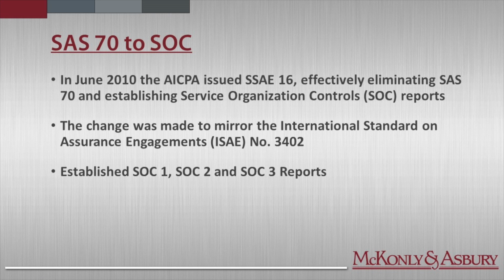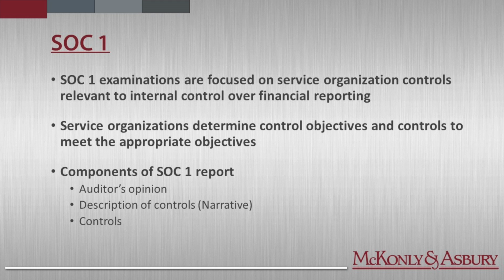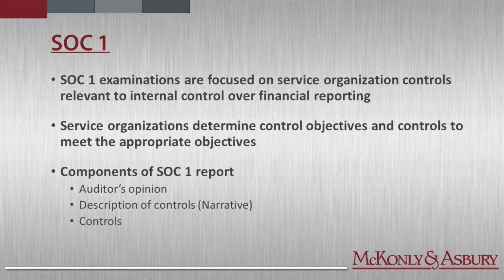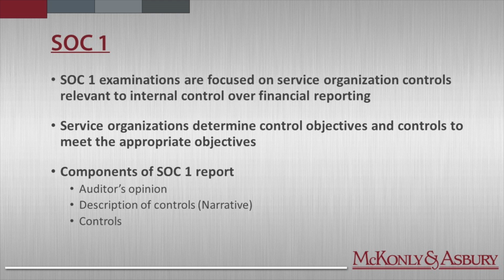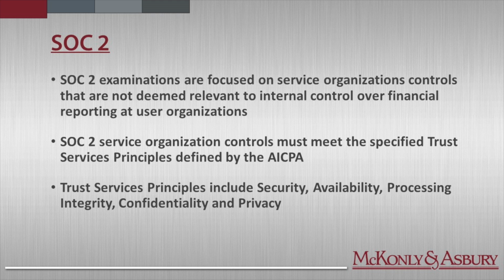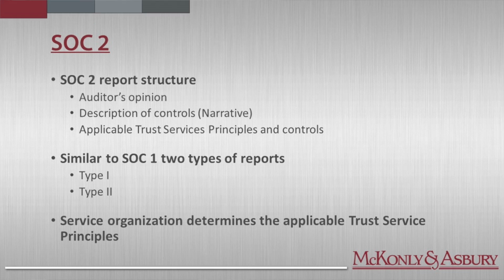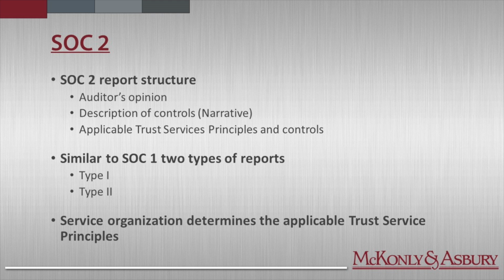Service Organization Controls (SOC) Reports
When selecting McKonly & Asbury to work on your SSAE 16 SOC 1, SOC 2 or SOC 3, you can be assured that you will be dealing with a strong team of professionals who know and understand all aspects of reporting on service organization internal controls. Our team of experts has diverse, technical expertise in internal controls and information technology  to ensure that our clients receive the highest level of service.  The valuable advice and support provided through our services offers service organizations the opportunity to develop internal control environments to meet the objectives required by their customers and industries.

As Central Pennsylvania's leader in SOC 1, SOC 2, and SOC 3 reports, you can be assured you are working with SOC experts who can assist your business with any type of SOC service.

While the information provided by McKonly & Asbury in this presentation is considered to be true and correct at the date of publication, changes in circumstances after the time of publication may have an impact on the accuracy of the information. Information may change without notice and McKonly & Asbury is not in any way liable for the accuracy of any information or how it is interpreted and used by a viewer.